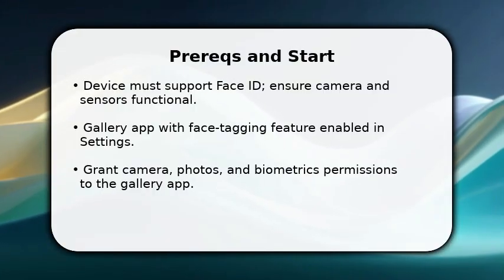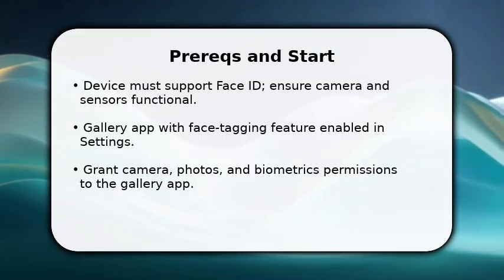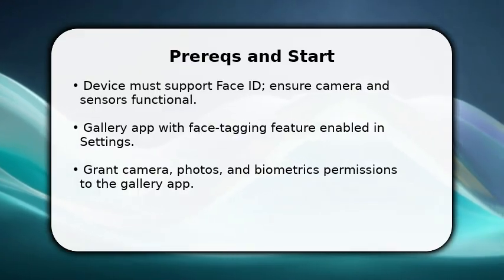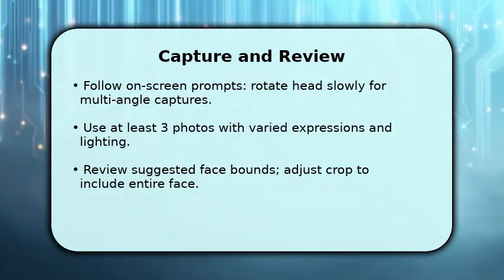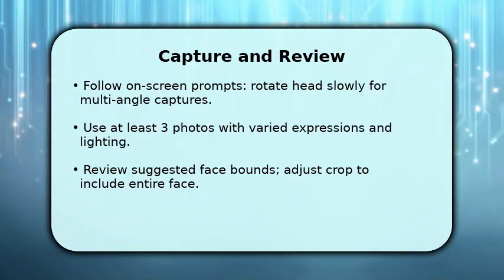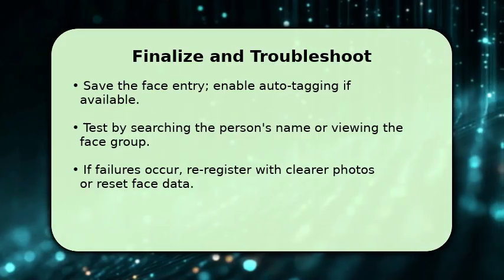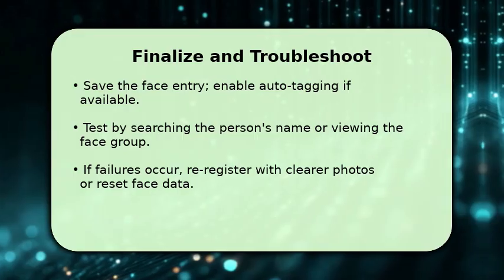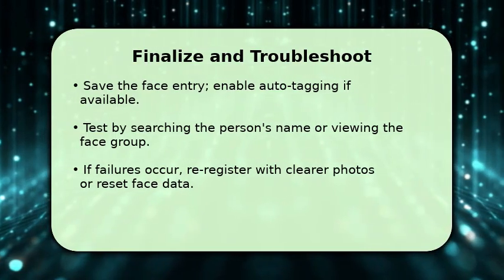How to Add Face Id on Gallery - Step by Step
Learn the step-by extricate process of adding Face ID to your Gallery on iPhone. This video guide provides clear instructions, from enabling biometric login in settings to seamlessly integrating it with Photos app for secure access and organization.

Face ID, iPhone gallery integration, enable Face Recognition on iPhone, secure photo storage using Face ID, step-by-step guide to adding Face ID in Photos app